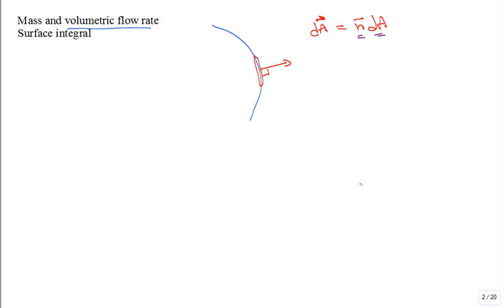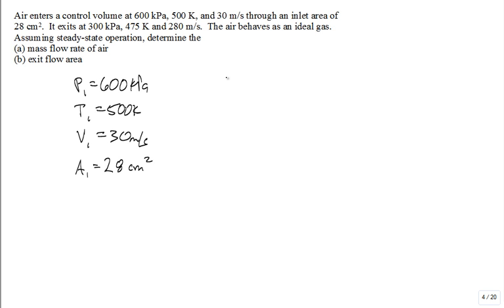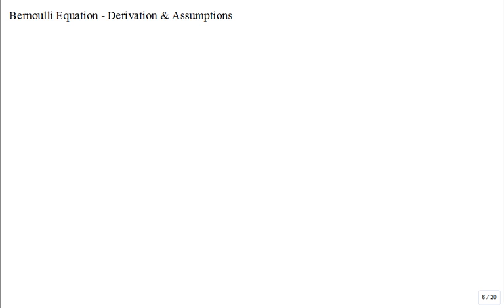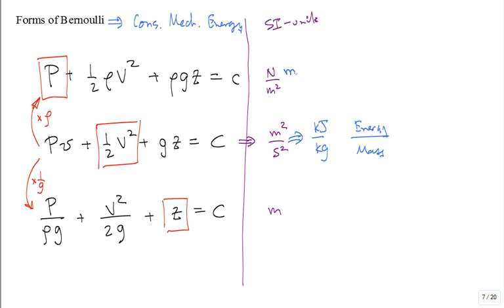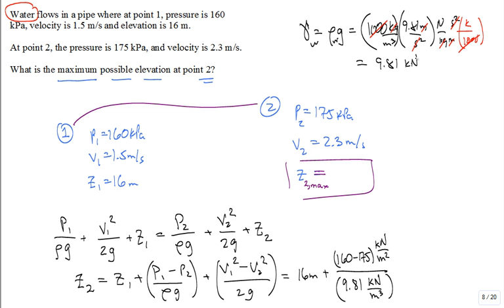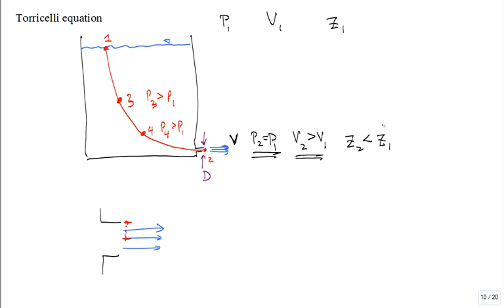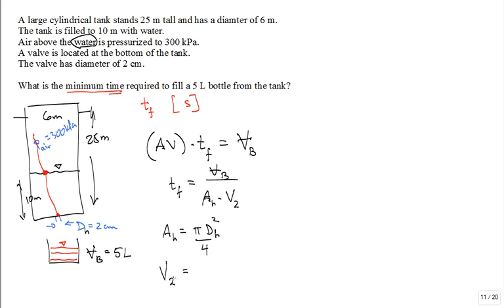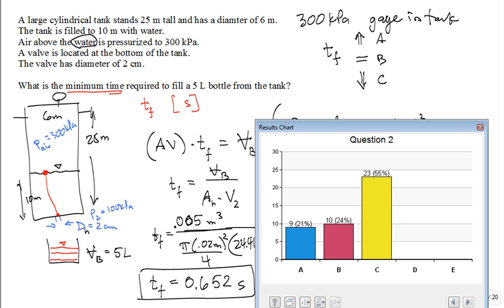Bernoulli 1 Summer2015